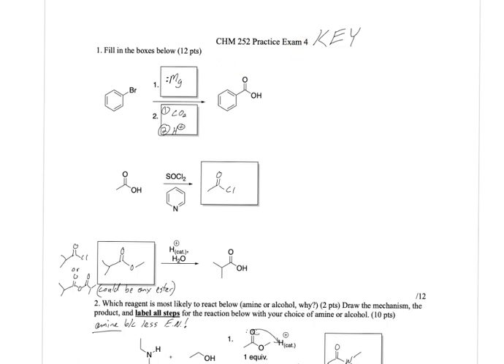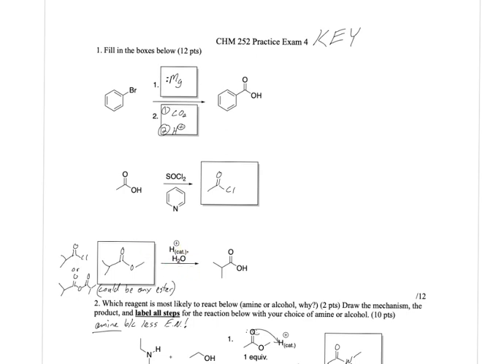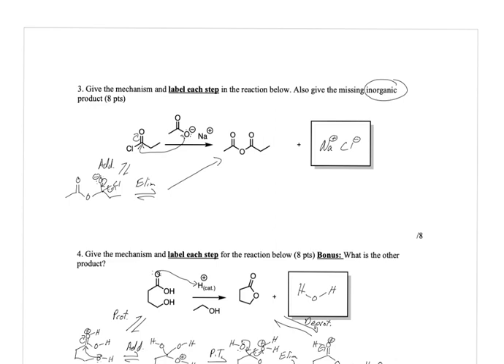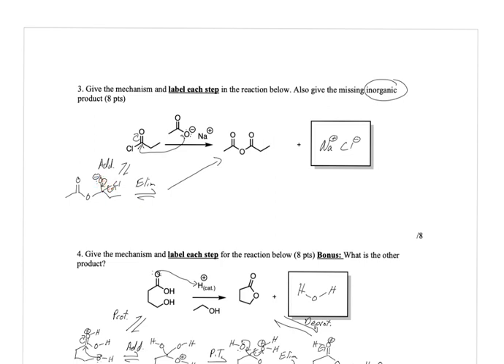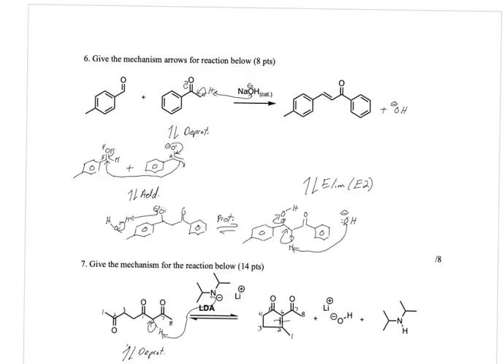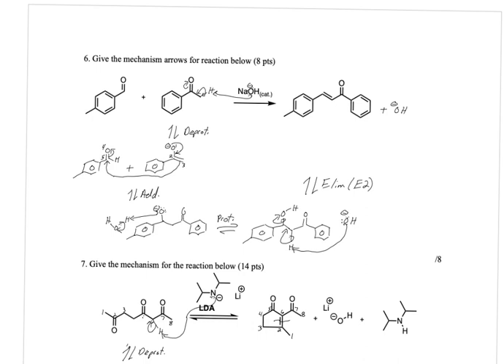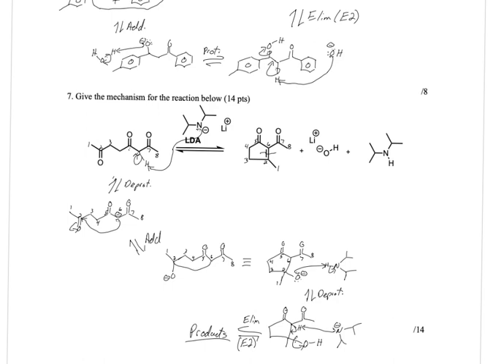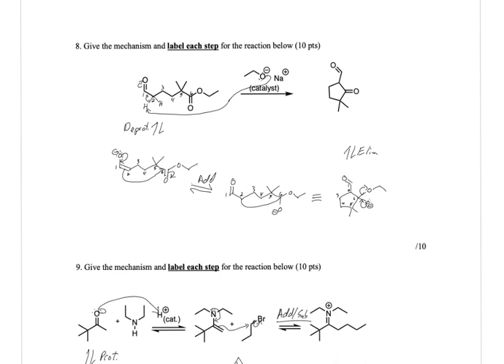CHM 252 Unit 4 KEY Practice Exam